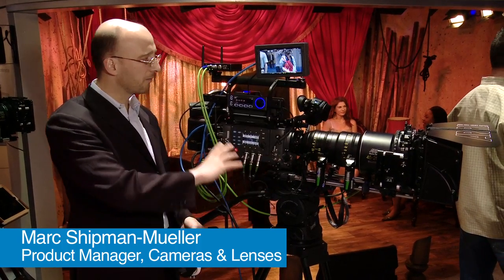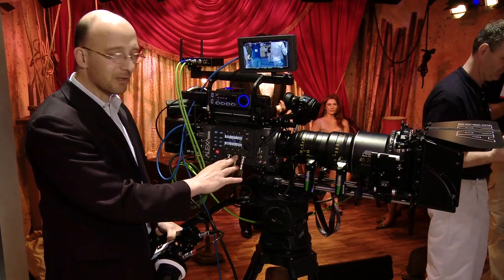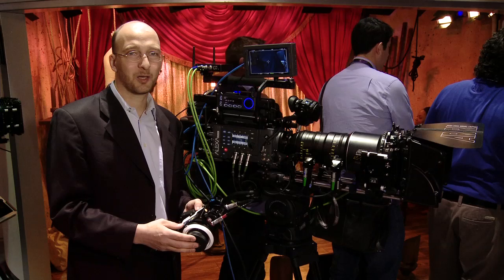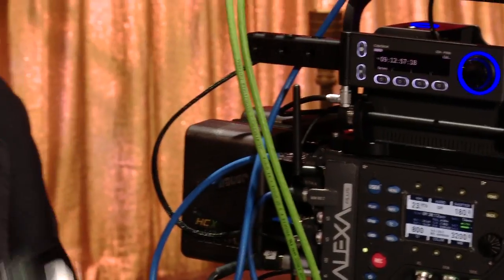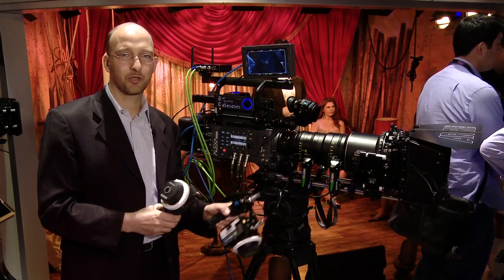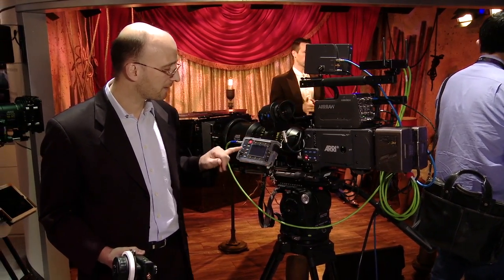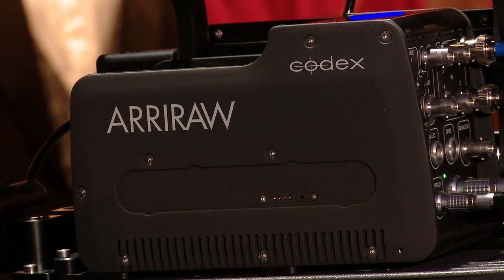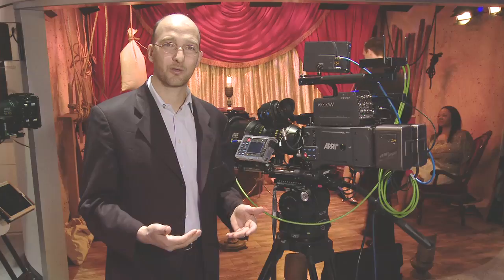ALEXA Plus at NAB 2011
Reporting from Las Vegas for NAB 2011, Marc Shipman-Mueller (ARRI Product Manager, Cameras & Lenses) gives an overview of the new features for the ALEXA Plus, now shipping. We also get a look at the Cmotion focus system and codex recorder for ARRIRAW.